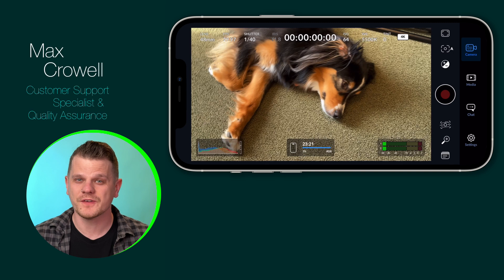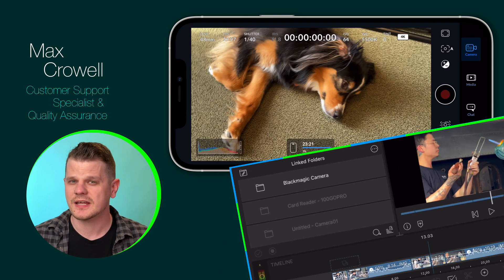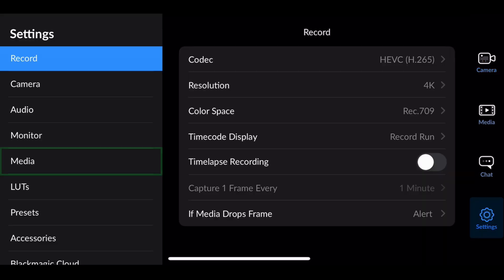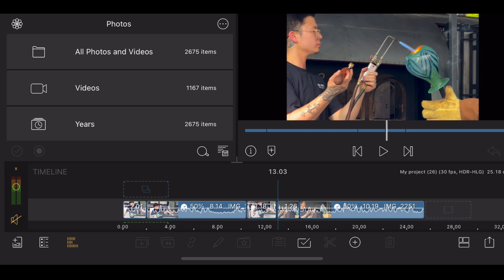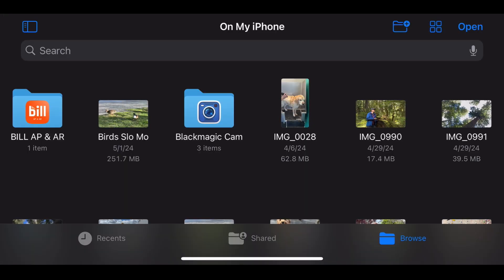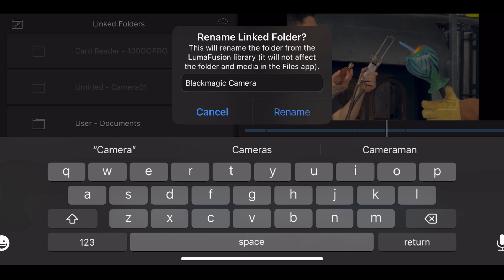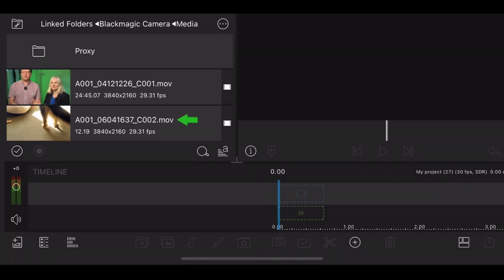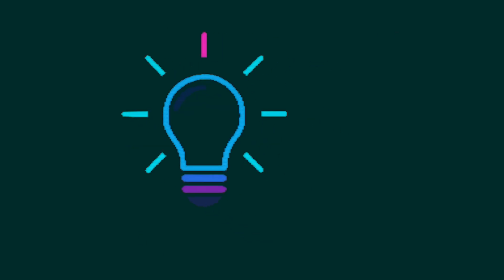Linking 3rd Party Camera Apps in LumaFusion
If you’re shooting video with a third party camera app (such as Blackmagic Cam), you’re able to instantly browse and access media you’ve captured without having to copy files or save them to the Photos app. In this video, Max shows you how!